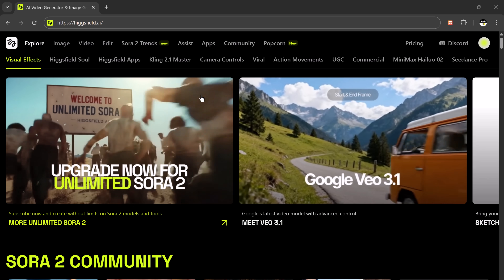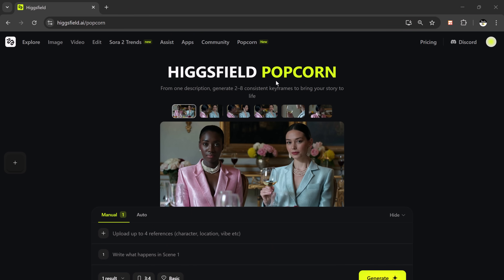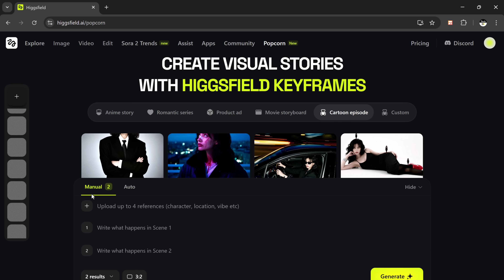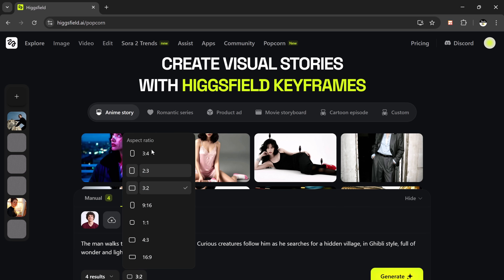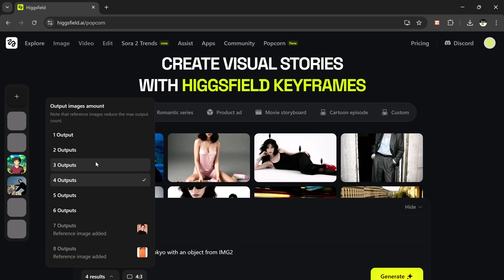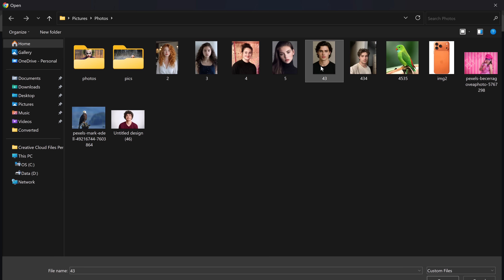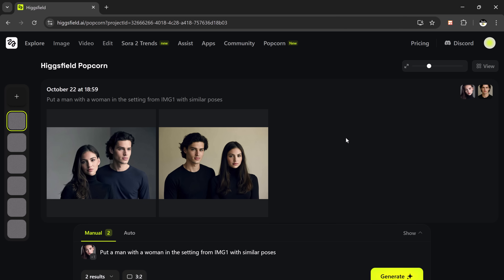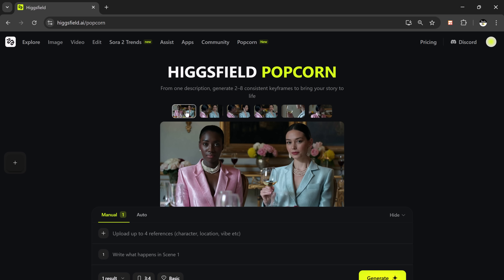How to Turn One Prompt into a Full Storyboard with Higgsfield Popcorn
Meet Higgsfield Popcorn — your AI storyboard generator, photo editor, and scene director all in one. Create cohesive visual stories, generate up to 8 frames in a single run, and control every detail.
The Nano Banana killer. The new gold standard for AI storytelling.